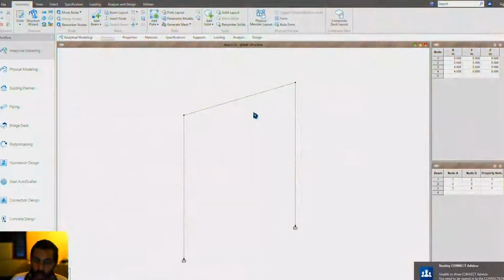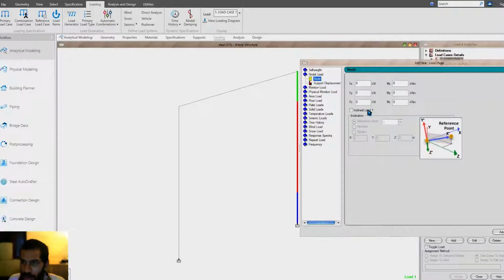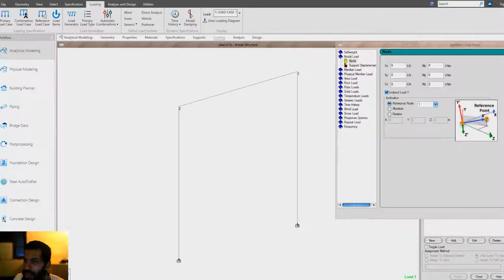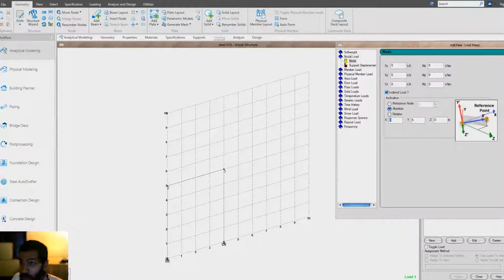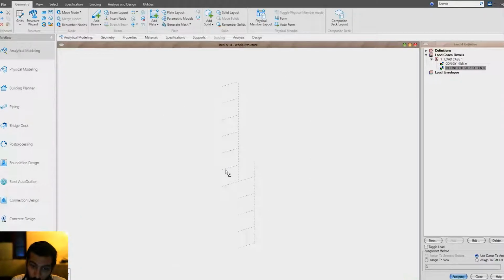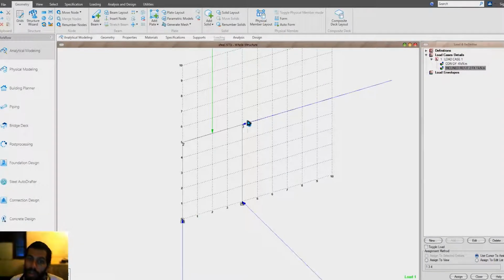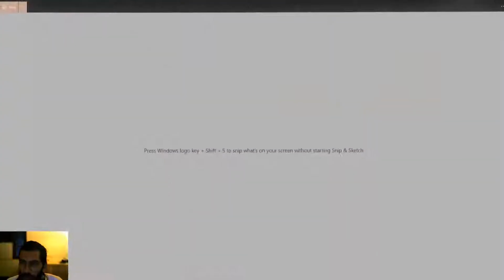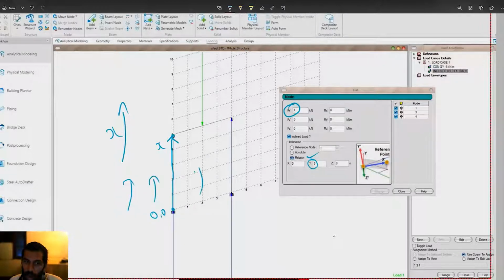Inclined load in staad pro